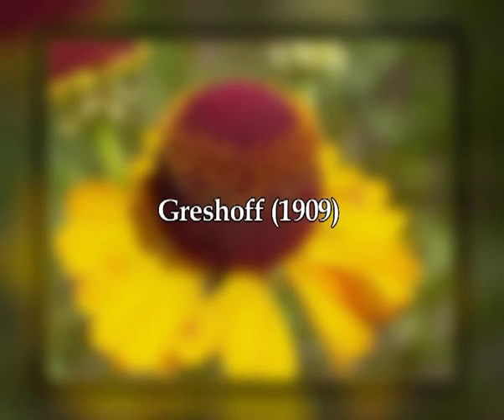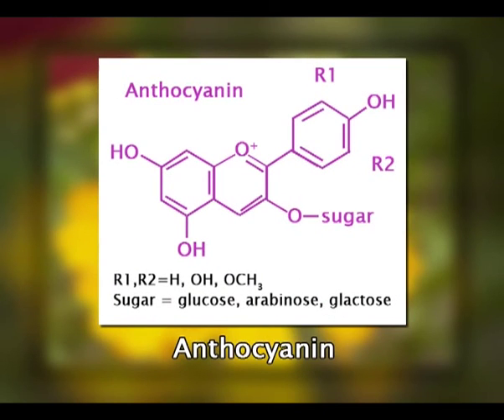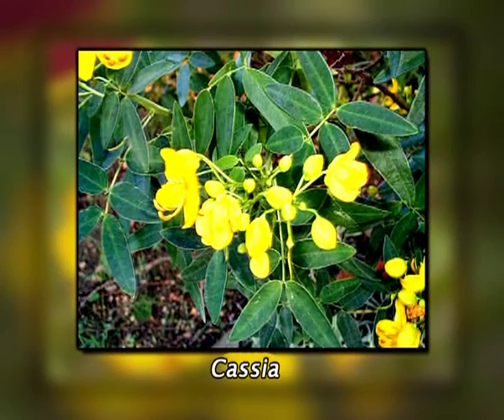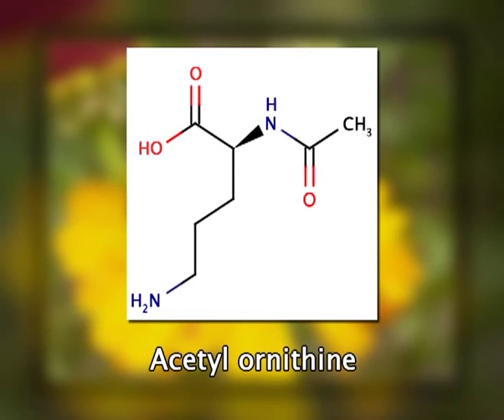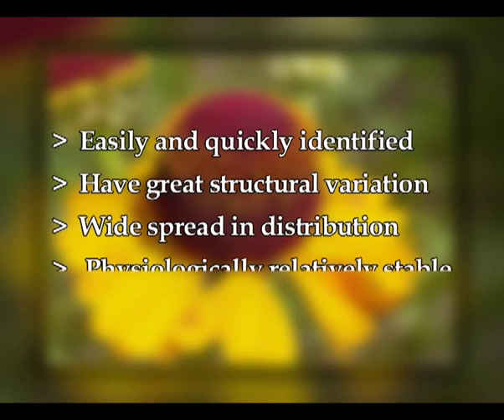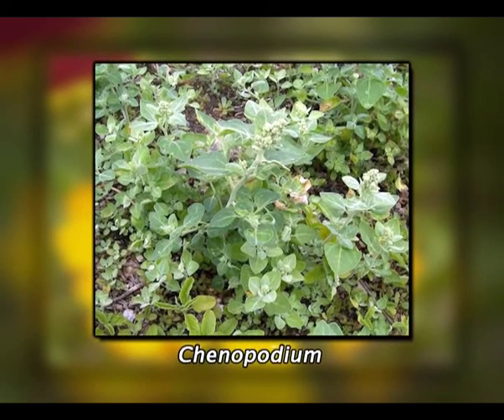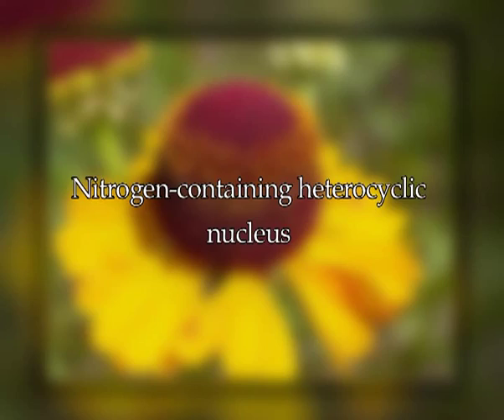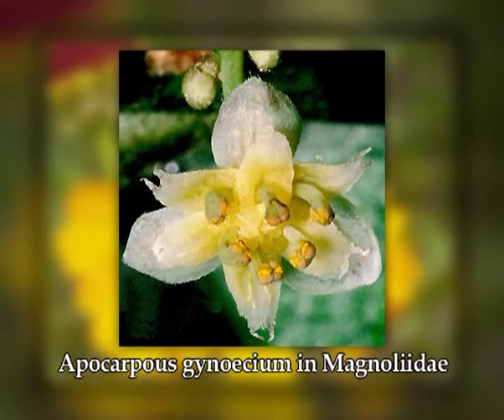Cytology in relation to taxonomy (Cytotaxonomy)